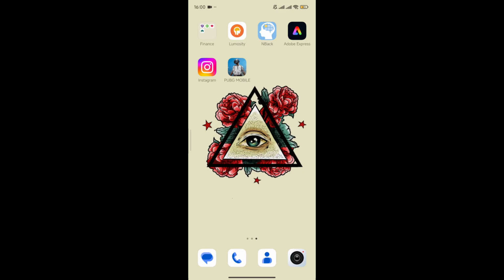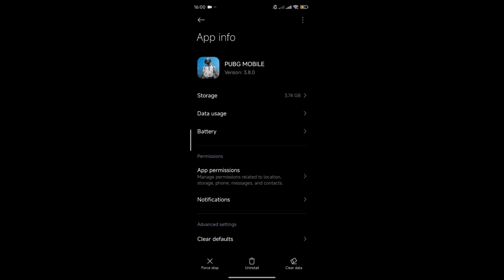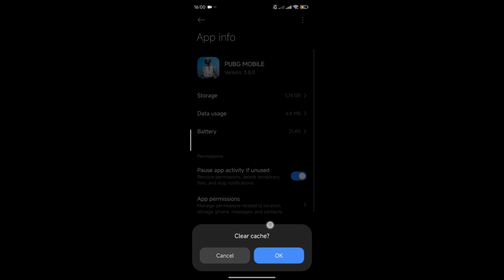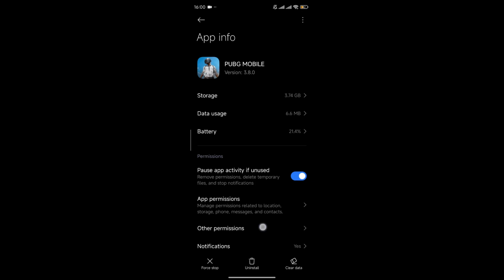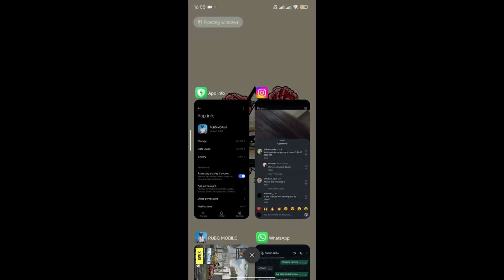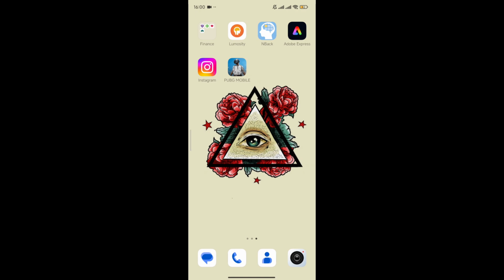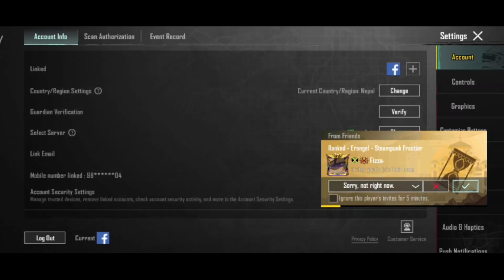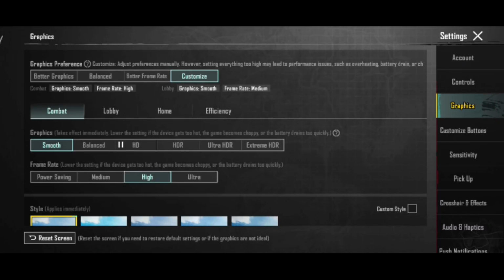How to Fix Crash Issues in PUBG Mobile 2025?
💥 Is PUBG Mobile crashing again and again? Learn how to fix crash issues in PUBG Mobile with simple steps to stabilize your game and avoid random shutdowns! 🔧📱 Smooth gameplay is just a fix away!